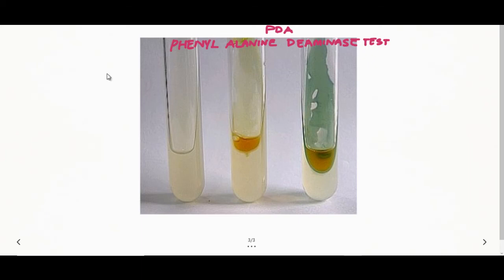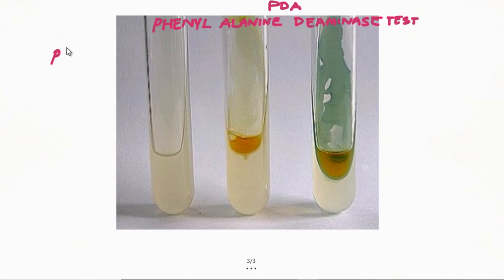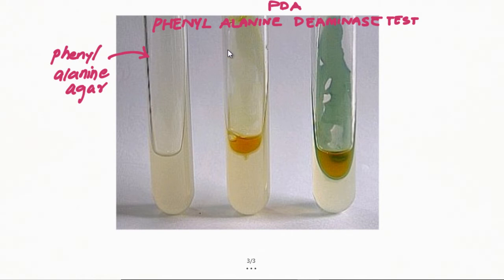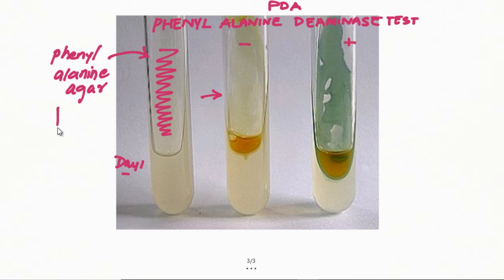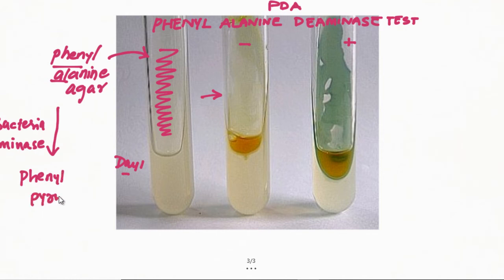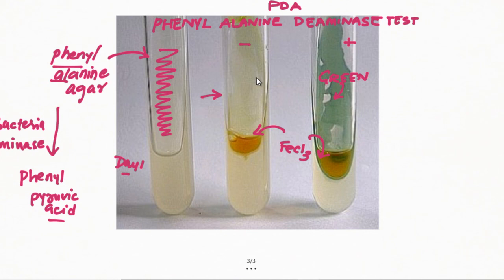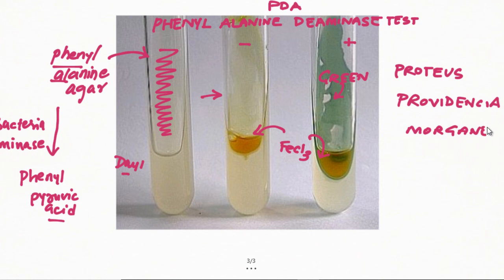Phenylalanine agar deaminase (PDA) test: 2 Minutes Microbiology Laboratory Methods Tutorials